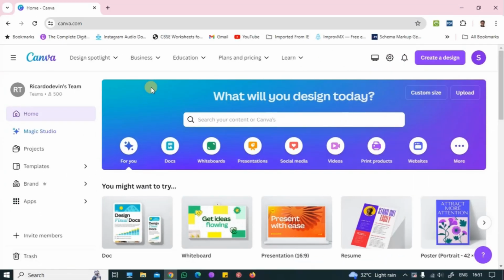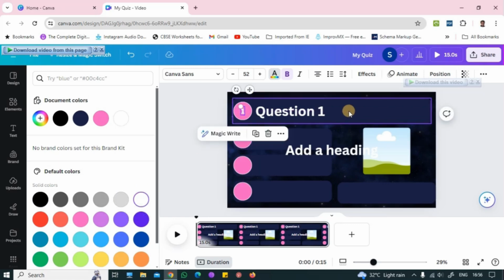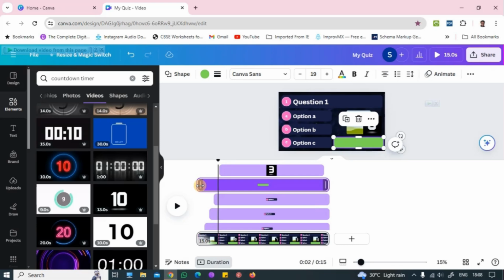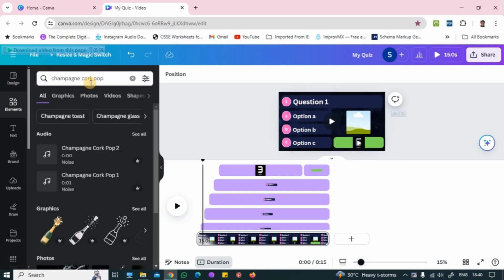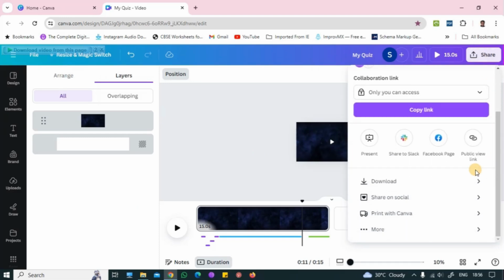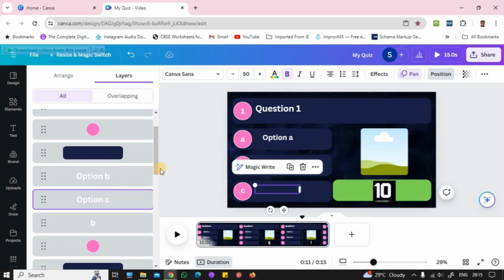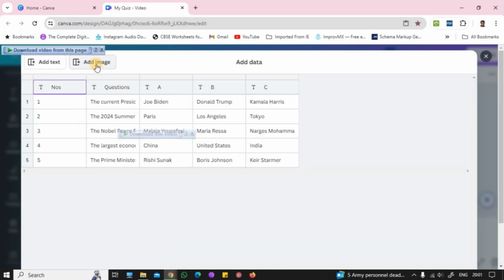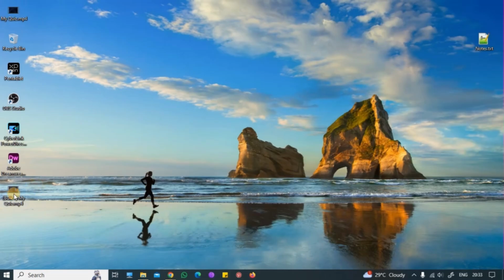How to Create Engaging Quiz Videos Using ChatGPT and Canva | Step-by-Step Tutorial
Unlock the secrets to creating captivating quiz videos with ease! In this comprehensive tutorial, you'll learn how to leverage the power of ChatGPT and Canva to design interactive and visually appealing quiz content. Whether you're a content creator, educator, or marketer, this guide will help you create quiz videos that engage your audience and boost your digital presence.

In this video, you'll discover:

How to generate quiz questions and answers using ChatGPT
Tips for designing stunning quiz templates with Canva
Step-by-step instructions for integrating ChatGPT and Canva to create your quiz video
Best practices for making your quiz videos interactive and engaging

Timestamp:

00:00 - Introduction
01:20 - Step 1: Creating Template - Adding  Shapes
06:14 - Step 2: Creating Template - Grouping Shapes
06:48 - Step 3: Creating Template - Adding Timer
07:42 - Step 4: Creating Template - Setting Duration and Animation
12:46 - Step 5: Creating Template - Adding Audio
16:28 - Step 6: Creating Template - Creating Background
22:15 - Step 7: Creating Data
23:16 - Step 8: Adding Pictures
24:26 - Step 9: Connecting Data
26:32 - Step 10: Adjusting Slides and Mark Answers
28:59 - Check Output

Chat GPT Prompt (Edit the number of questions, subject and number of options as needed):

I would like to prepare a set of 5 questions on current affairs in a tabular format with 2 incorrect answers and a correct one. Mix the answers to be anywhere between A, B, and C
Column 1 : Nos 1- 5
Column 2 : fill in the blank type questions, replace the answers with ______
Column 3 : First answer option
Column 4 : second answer option
Column 5 : third answer option
(for column 3 - 5 the heading should be A, B, and C but don’t include them in the other rows.)
Then under the table, list the correct answers with A, B, or C